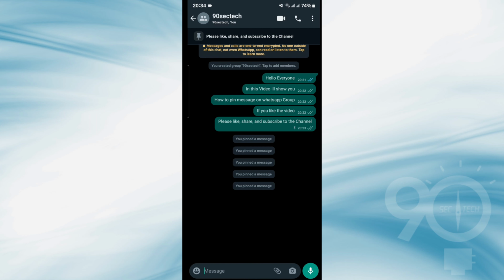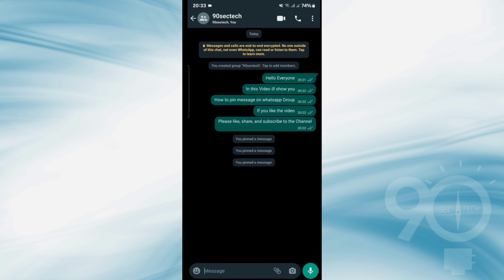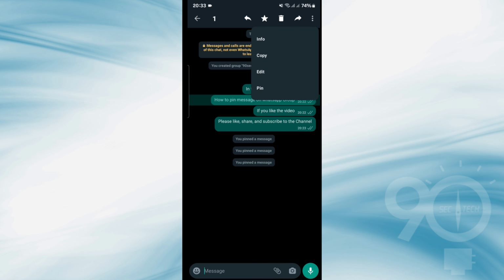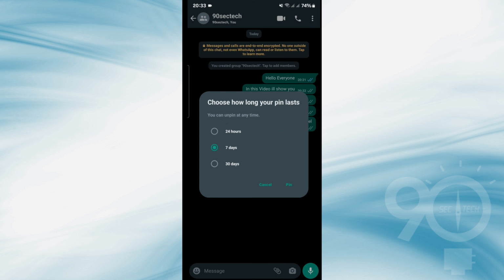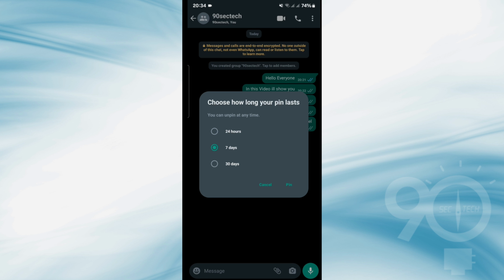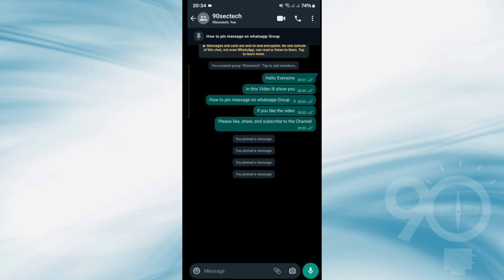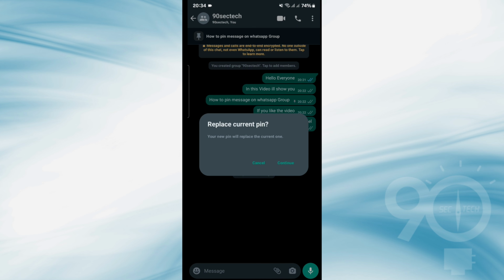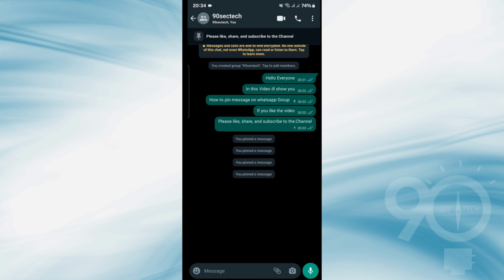How To Pin A Message In WhatsApp Group (2025)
Hey there, WhatsApp wizards! Want to know how to pin a message in your WhatsApp group like a pro in 2025?  In this step-by-step tutorial, we'll show you exactly how to pin a message in your WhatsApp group, ensuring everyone sees it first when they open the chat.

Whether it's an important announcement, a reminder, or just a hilarious meme that deserves to be immortalized at the top of the chat, pinning messages is the way to go! So, ready to learn how to pin a message in your WhatsApp group in 2025? Keep watching!

No more lost messages buried under a mountain of emojis and random GIFs. With this simple trick, you can keep your group organized and focused on what matters. Don't miss out – watch now and become the pinning master of your WhatsApp group!